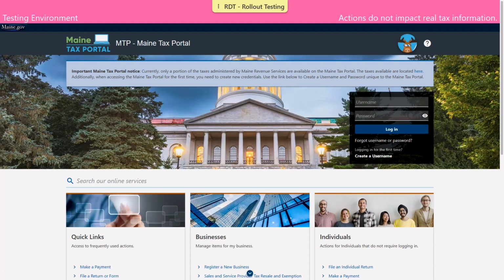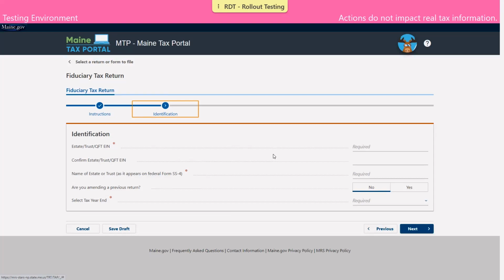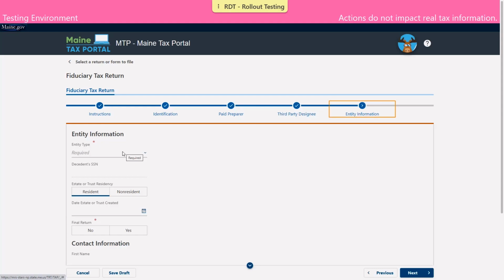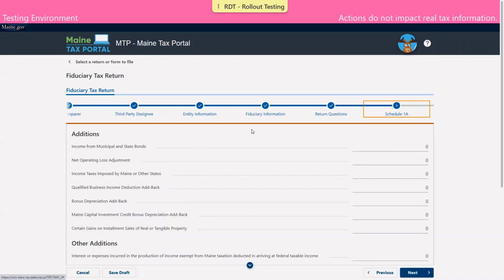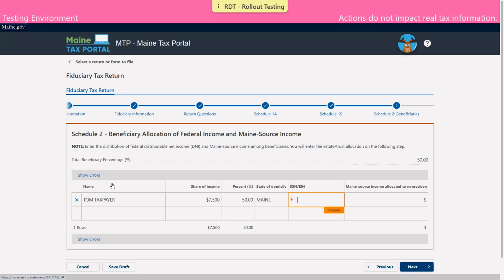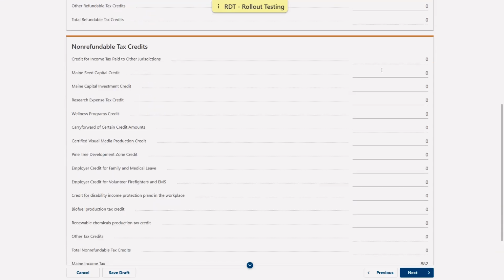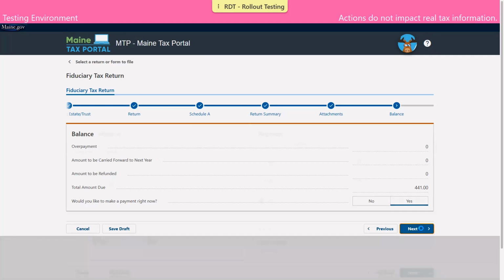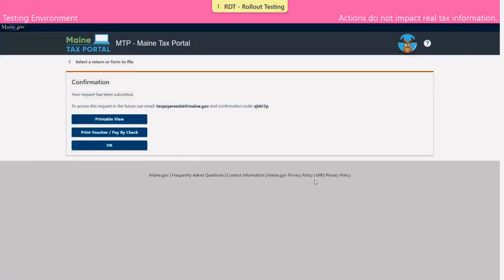How to file a Fiduciary Income Tax Return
This video will demonstrate how to file a Fiduciary Income Tax Return on the Maine Tax Portal

“These videos use example numbers for the purpose of demonstrating how the Maine Tax Portal (“the Portal”) works as a system and the basic mechanics of how to use the Portal. The videos do not constitute tax advice. If you have a question about how to file your own taxes, how to file taxes for your business, or how to file the taxes you are preparing on behalf of an individual or entity, you should seek assistance from a tax professional.”